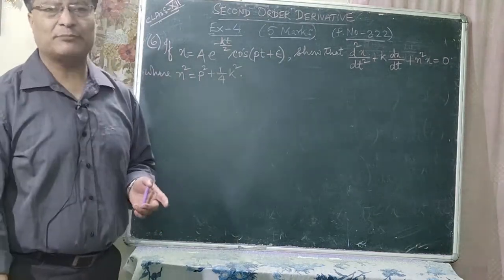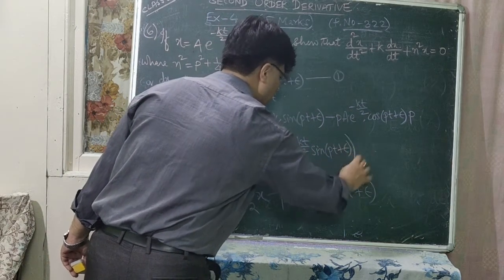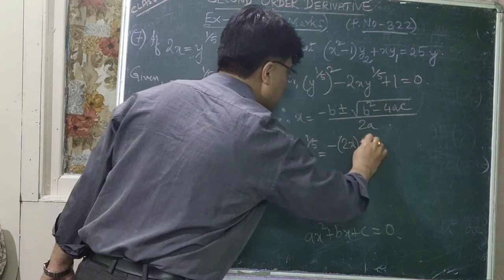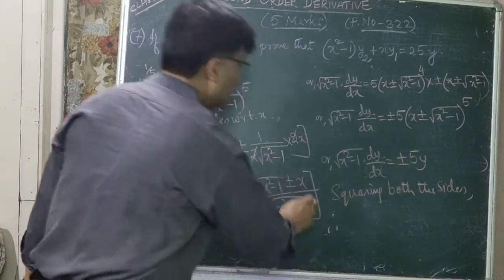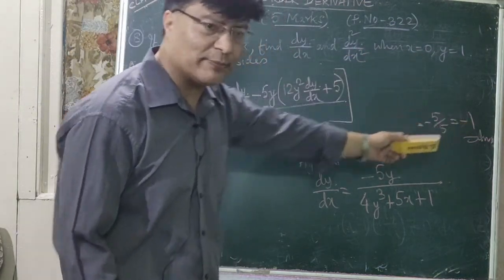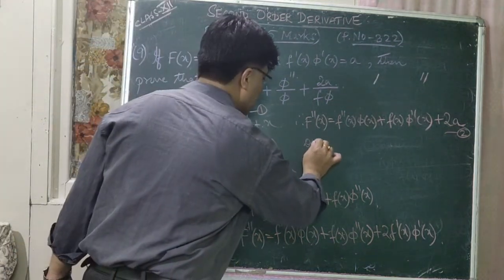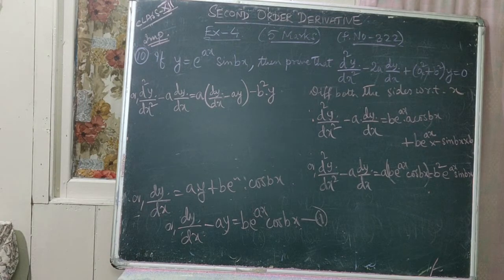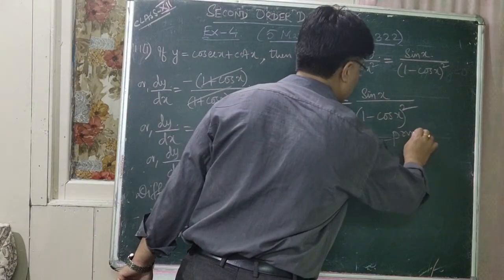Class XII Maths, Part-11, Topic-"Second Order Derivative" by Sailendra Pradhan, PRHS Kurseong.